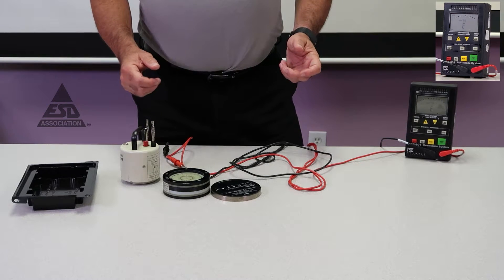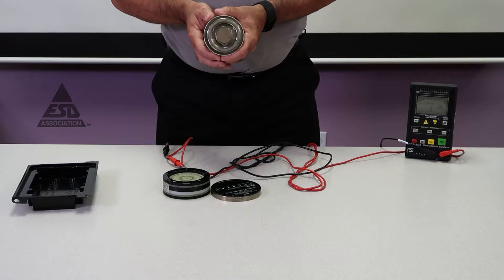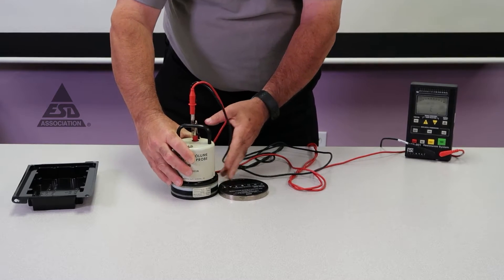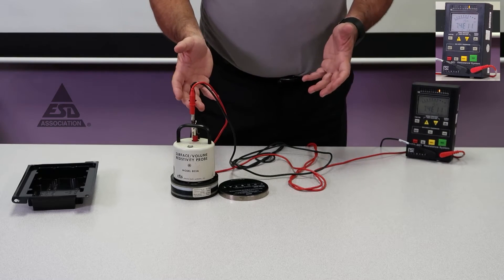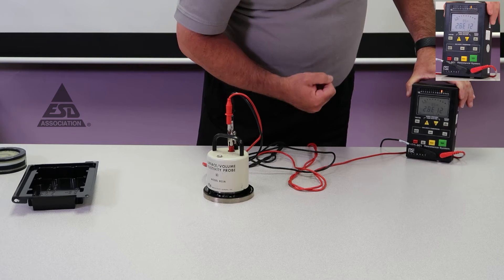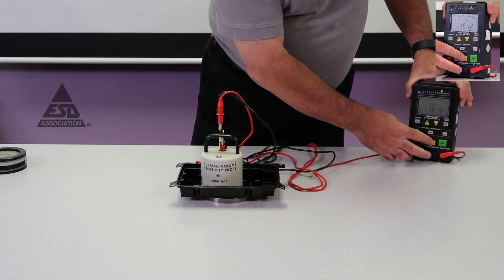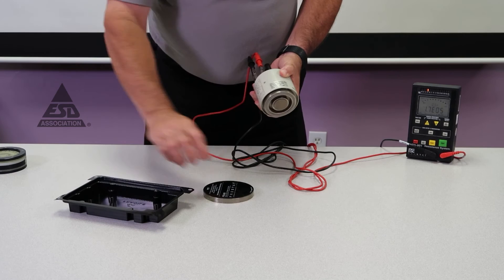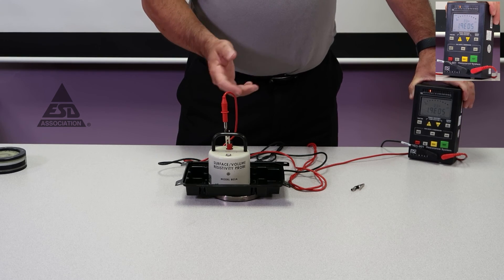Measuring Package Materials and Samples - Surface & Volume Resistance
This video published by EOS/ESD Association, Inc. will demonstrate how you make Surface Resistance and Volume Resistance Measurements of package materials.

EOS/ESD Association, Inc. was formed in 1982 but founded in 1979 starting with the first EOS/ESD Symposium in Denver Co. We are a professional voluntary association dedicated to advancing the understanding of the theory and practice of electrostatic discharge avoidance.
Our focus is creating and promoting ESD standards, education programs, like tutorials, online training and symposia, and certification. We are accredited by the American National Standards Institute and are also the United States representative through the US national committee to the electrostatics committee of the International electrostatics commission or IEC, called TC101.